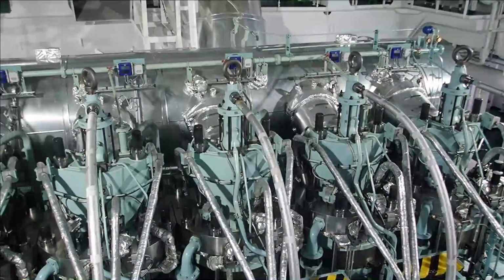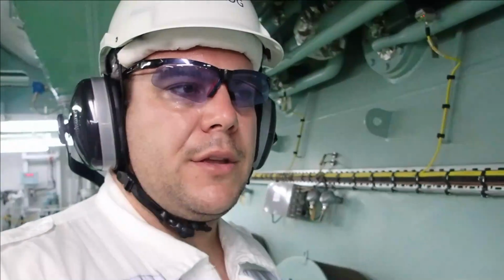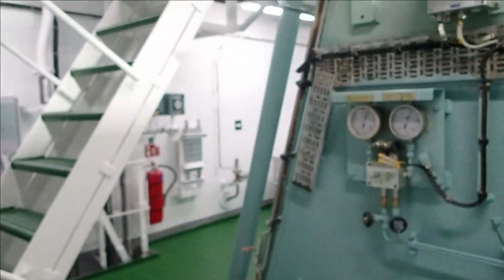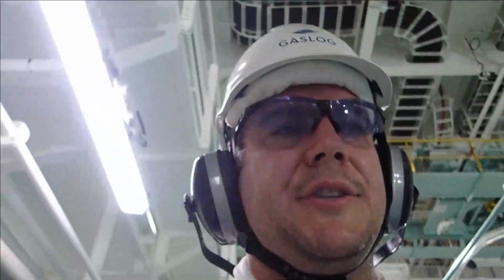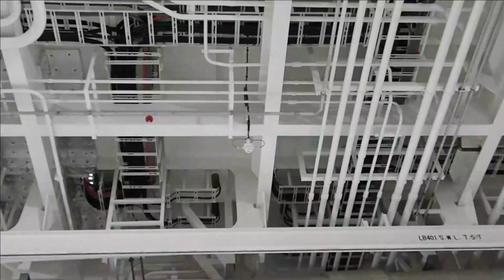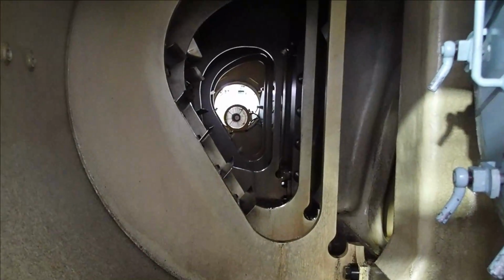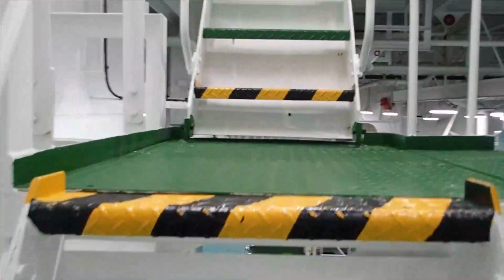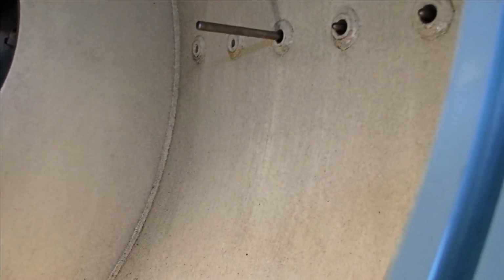How to Inspect the Main Engines Scavenging, on board an LNG Carrier 🔦⚓🔝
In this episode we are going to inspect the two stroke main engines of a modern LNG Carrier.During this time it is a good opportunity to check that the cylinder liners, piston rings and all the equipment are in good order.
A good cleaning of the scavenging is to be performed in order to remove the debris from the lubricating cylinder oil.
In order to do the inspection the main it requires the spark of the engine team to perform the subject task.

Have you managed to have a look on my latest videos?
Spare some time and get some training out of them for free.

A dive wearing the Immersion suit - Survival suit

Davit launch type Lifeboat, How to Launch? What lifesaving equipment is on board, How to operate it?

Familiarization for All Crew joining on Board an LNG Carrier